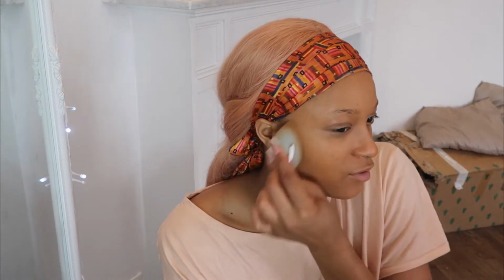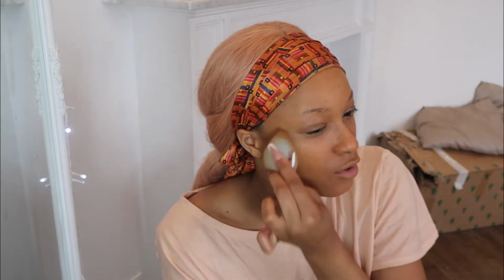Re-Creating Doja Cat's E-Girl Makeup Routine!!